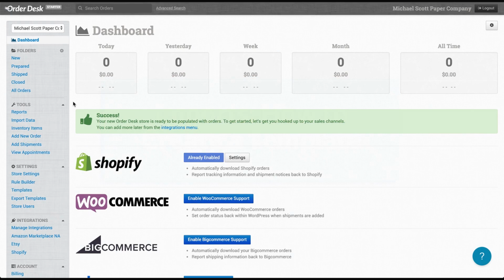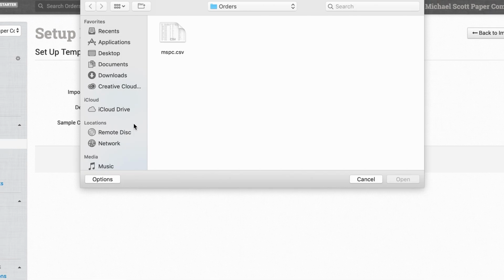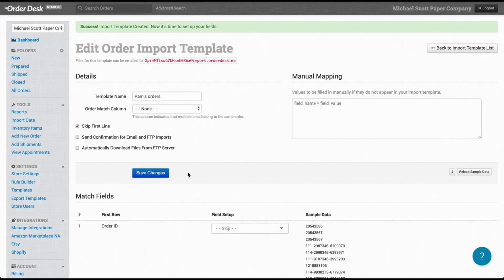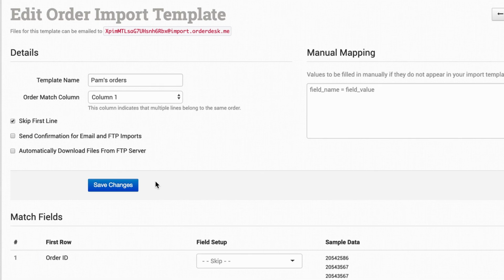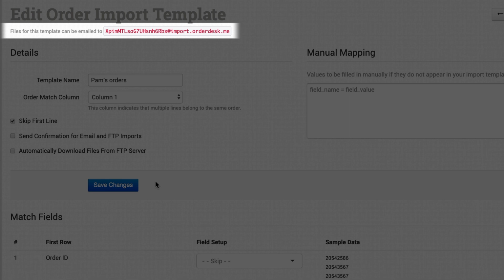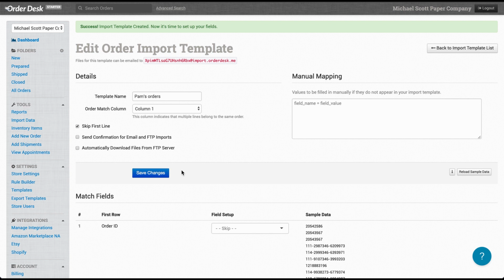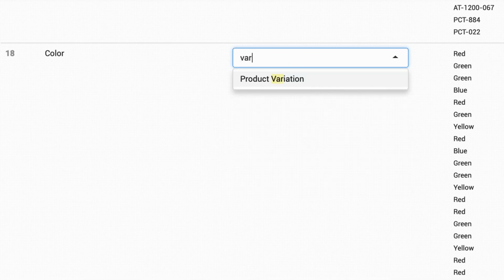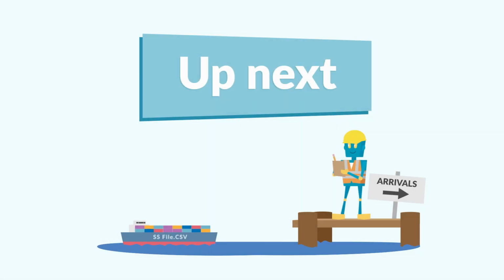Imports - How to Create a Template - Order Desk Demo Series 6 of 12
Learn how to create import templates so you can upload your own files directly into Order Desk. Topics covered include what types of information can be imported, how to understand the import template, how to import your files manually, from email or via FTP, how to test your file before importing it, how to read the results of your import and how to understand and fix errors.

Remember to watch all five videos on Imports:

1. Overview
***2. How to Create an Import Template (You're watching this one now!)
3. How to Import a File
4. Understanding Imports
5. How to Reload Sample Data and Why

QUESTIONS?